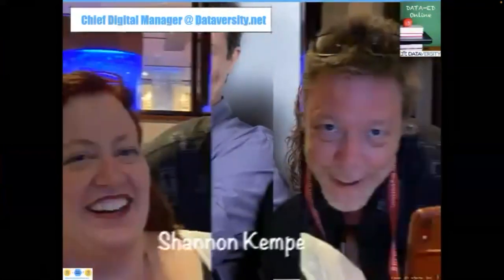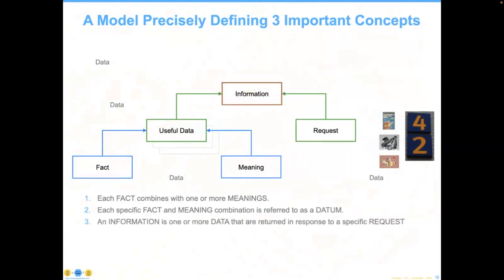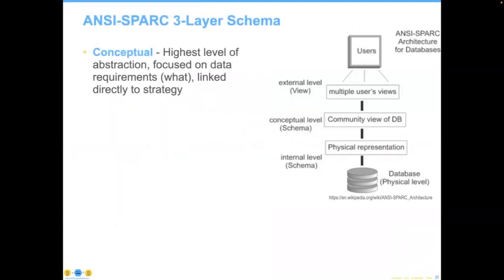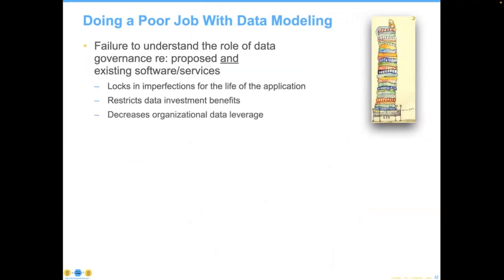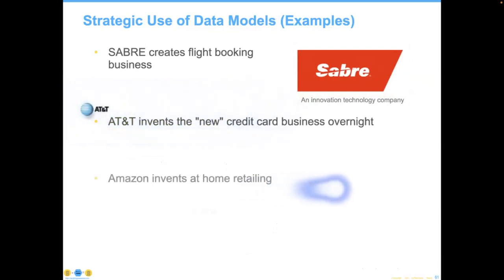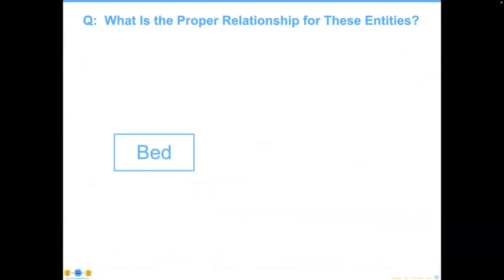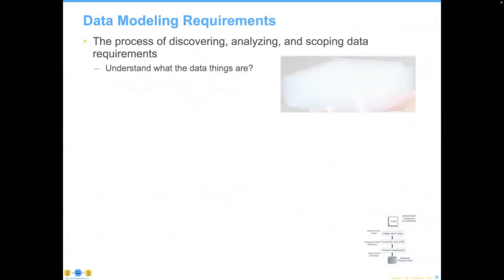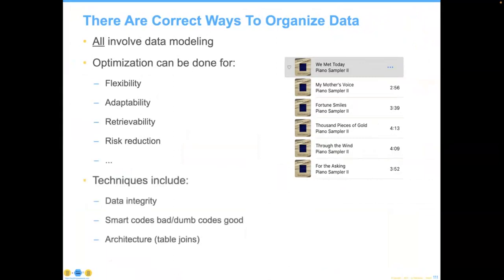Data-Ed Online: Conceptual vs. Logical vs. Physical Data Modeling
A model is developed for a purpose. Understanding the strengths of each of the three Data Modeling types will prepare you with a more robust analyst toolkit. The program will describe modeling characteristics shared by each modeling type. Delegates will be able to trace model components as they are used in a common data reengineering model that is also tied to Data Governance.

– Program learning objectives include:
– Understand the role played by the various model types
– Differentiate appropriate use among conceptual, logical, and physical data models
– Understand the rigor of the round-trip data reengineering analyses
– Apply appropriate use of various Data Modeling types